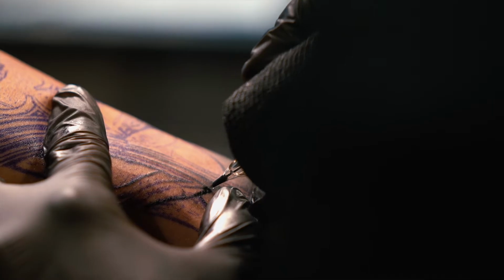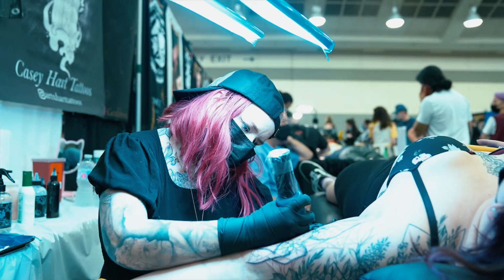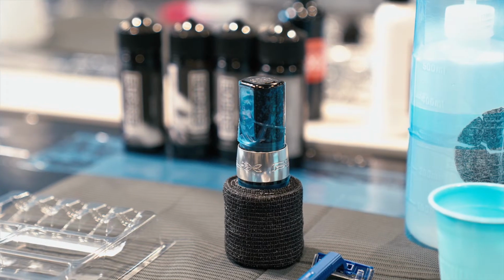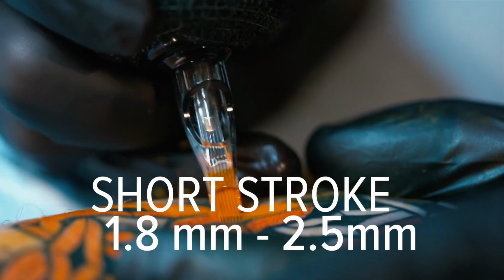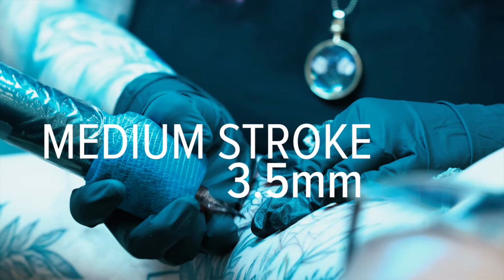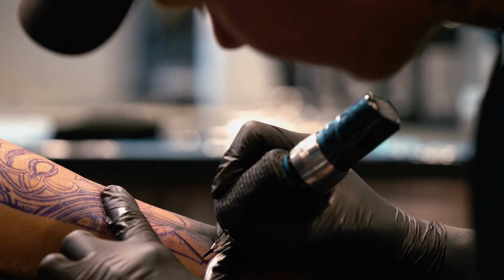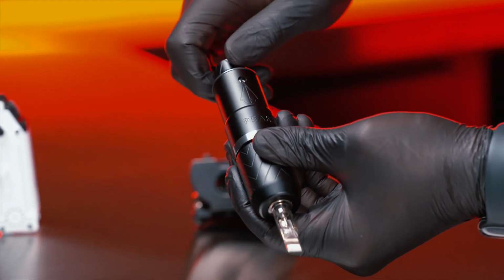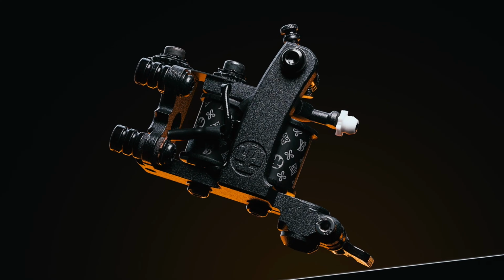Pro Tips and Tricks: Tattoo Machine Stroke Explained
In this video, we cover the difference between needle depth and stroke length, all while showing off the PEAK Proteus adjustable stroke tattoo machine in action. We also fill you in on the best stroke lengths for lining, shading, and more with additional tips from our ProTeam artists.